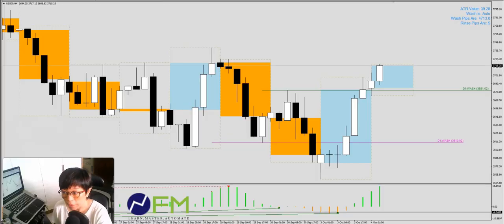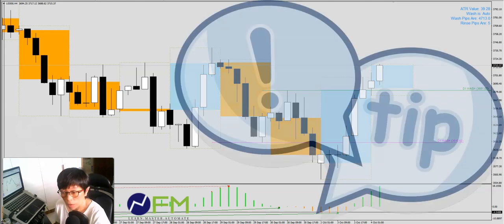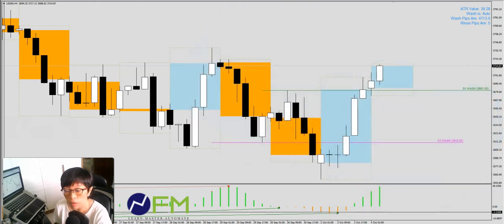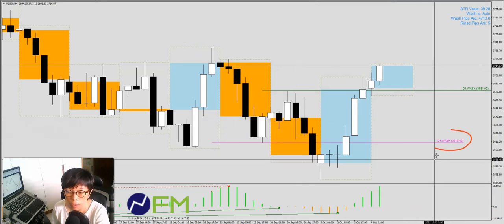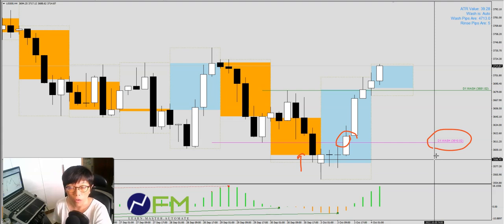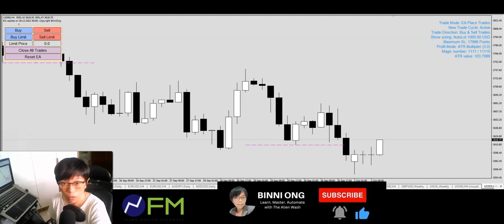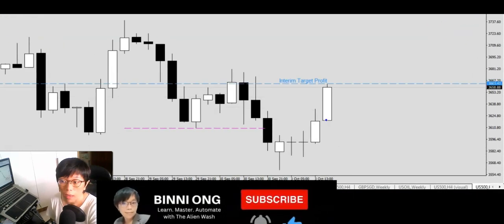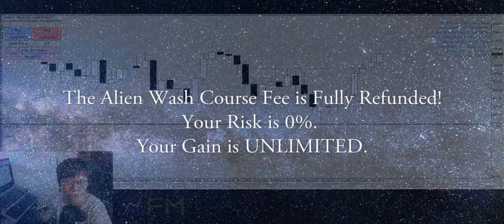Is that how you traded? Why is it so easy?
Do you think trading should be difficult?
No, the method shouldn't.

But I didn't say trading isn't complex. That's because apart from method, we still have to handle our emotions, greed and fear.

Here is how we made trade easy and simple for you who will need to juggle with many other things in life.